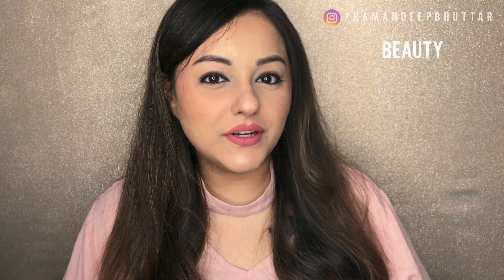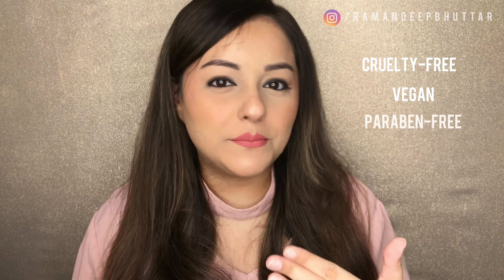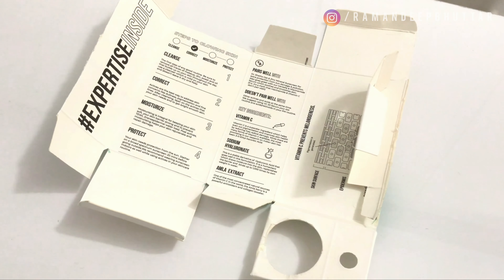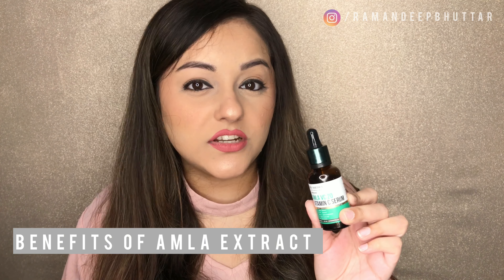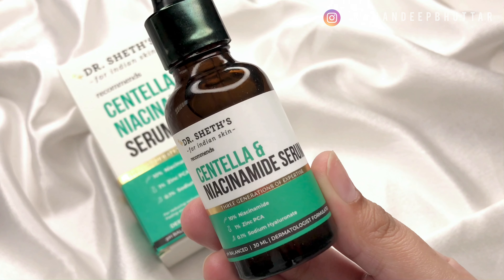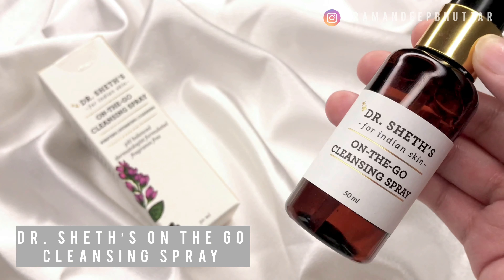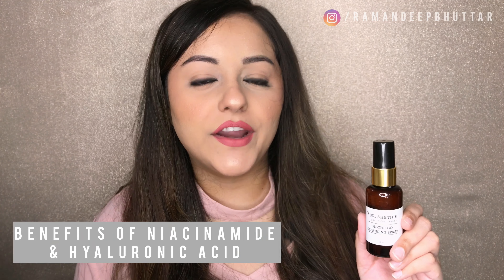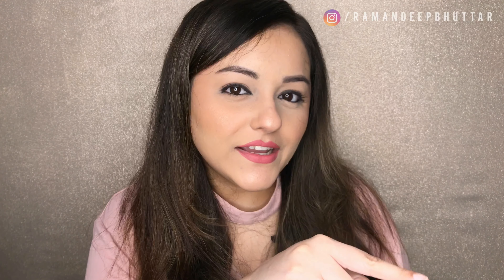*NEW* DR. SHETH'S SKINCARE FIRST IMPRESSION | Vitamin C Serum, Niacinamide Serum & Cleansing Spray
Hi loves! I am so excited to have you here!